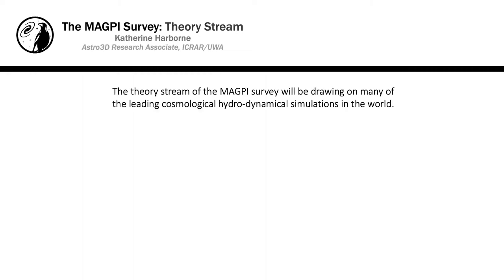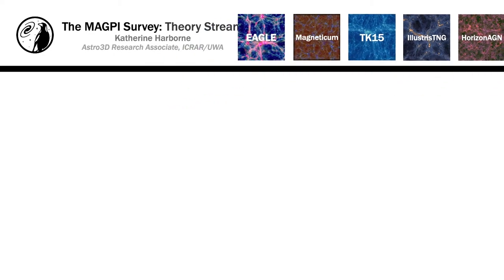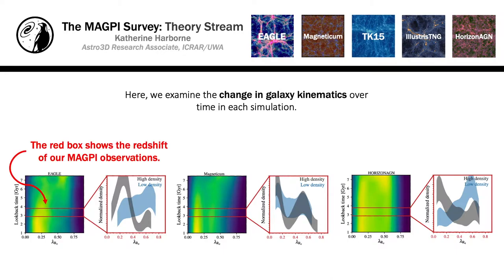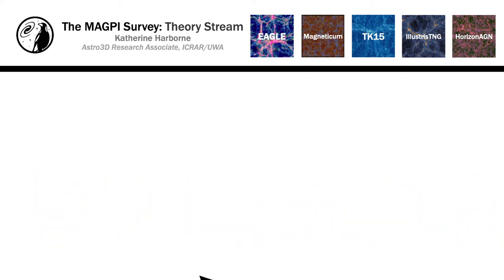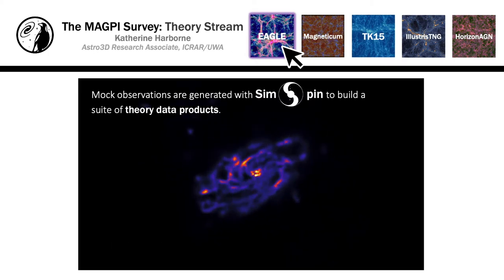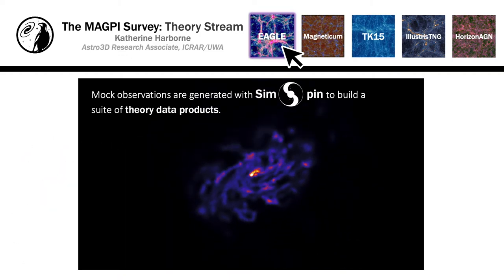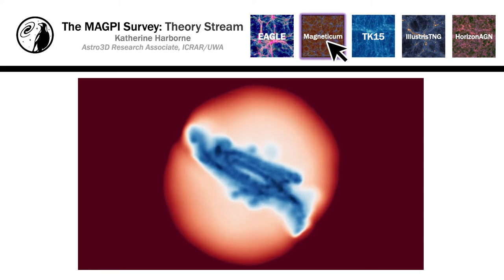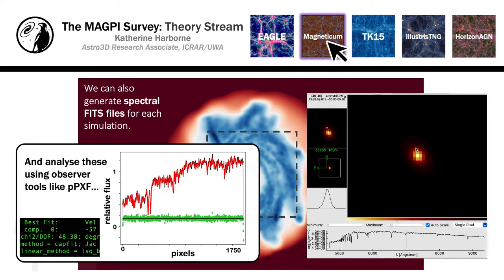Kate Harborne: The MAGPI Survey: Theory Stream